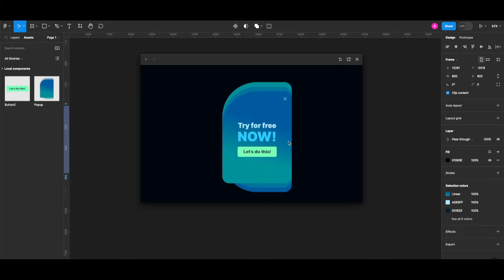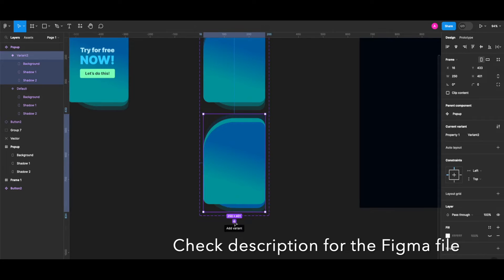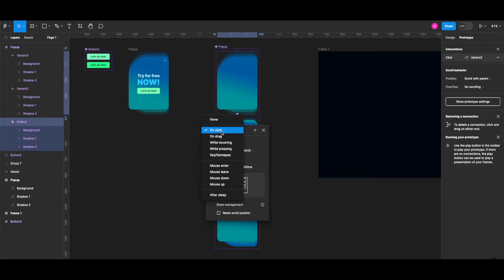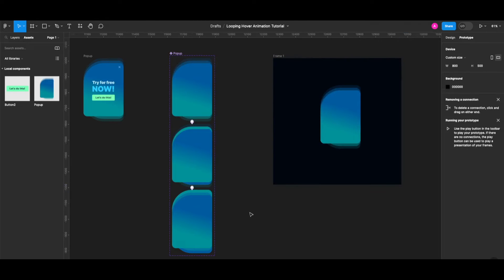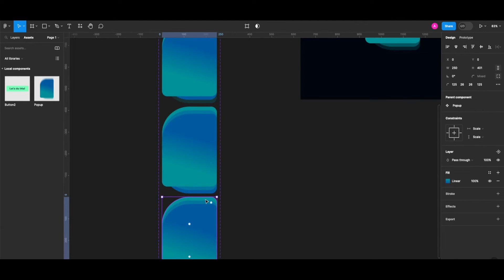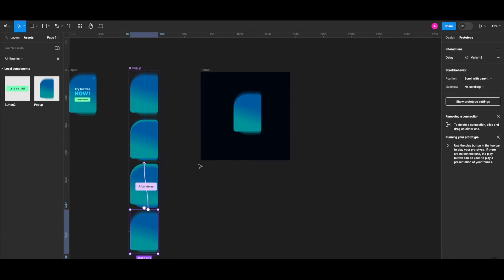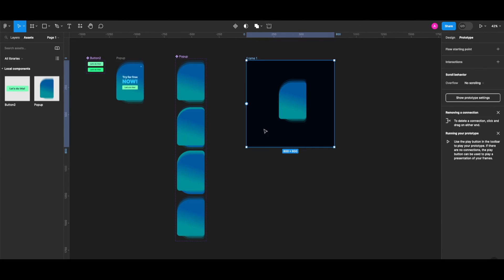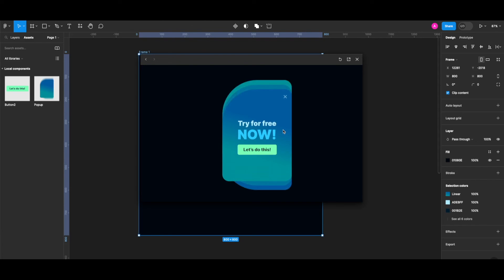Looping Hover Animation in Figma (& Free Figma File)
Hi, in this tutorial I demonstrated creating a looping hover animation, hope you like it! You can find the source Figma file

Don't forget to subscribe & turn the notifications on by clicking the bell icon if you haven't already as I'm going to continue making tutorials & reviews and give it a like if you liked the content, thank you!